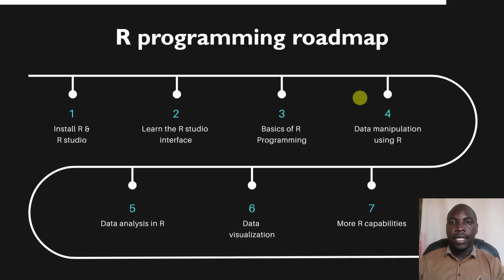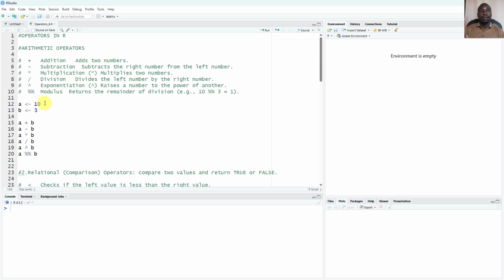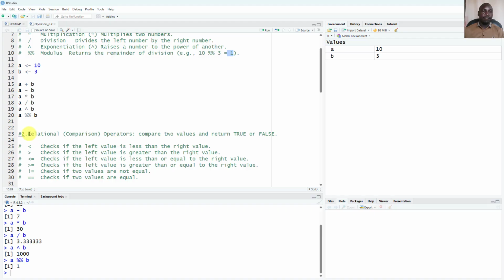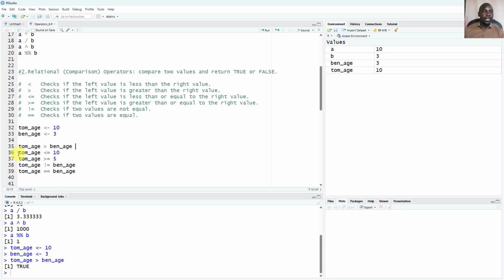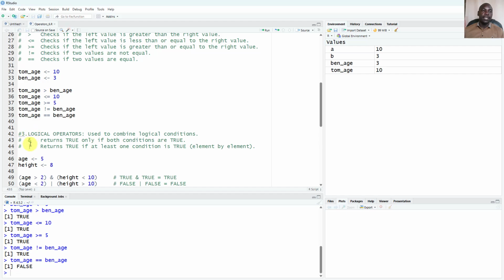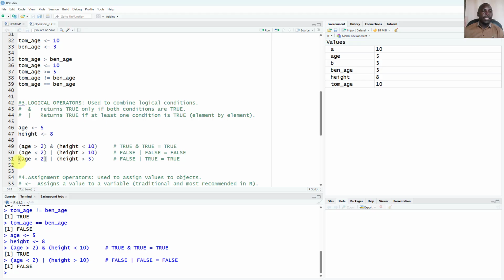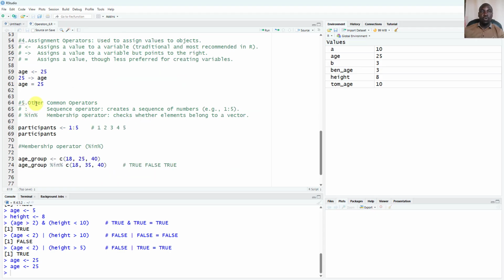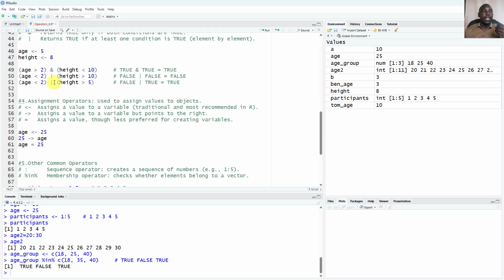Operators in R programming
In this video, I explain the different types of operators in R in a clear, beginner-friendly way. You’ll learn how arithmetic, relational, logical, and assignment operators work and how they are used in real R code.